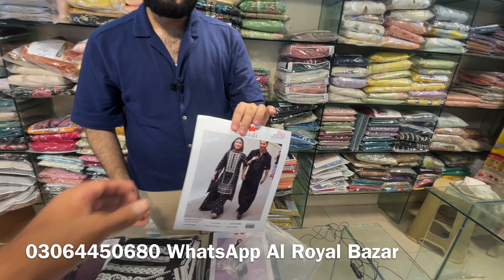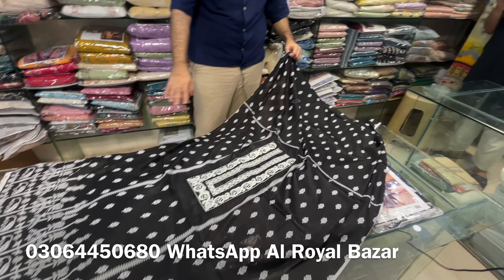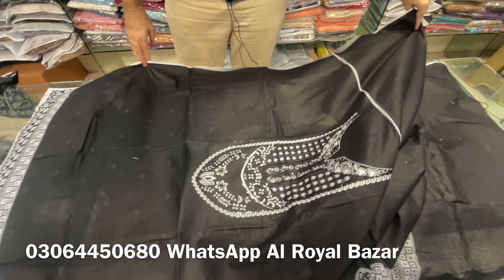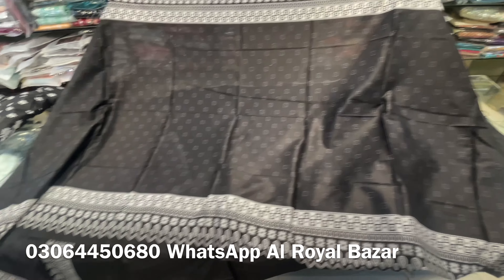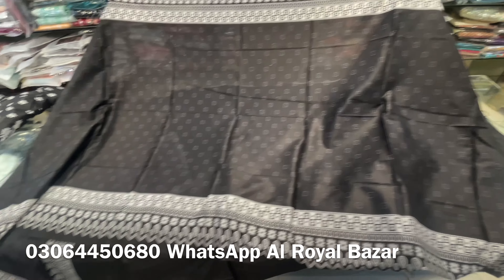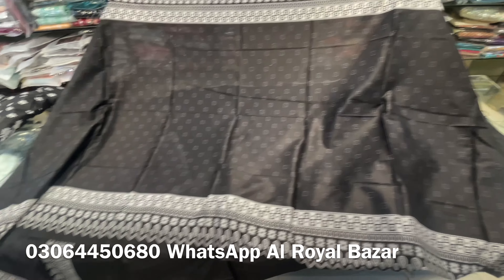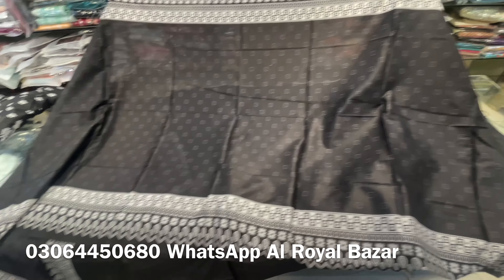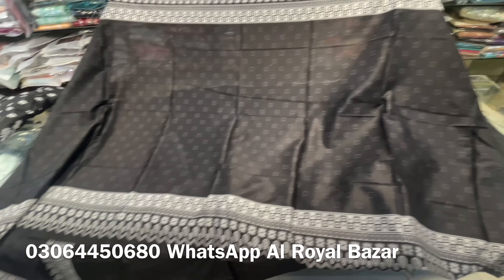Khaadi Lawn stock Clearance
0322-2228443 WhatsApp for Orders